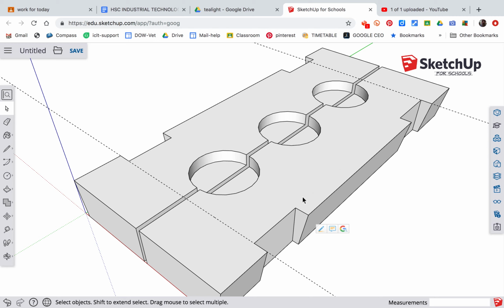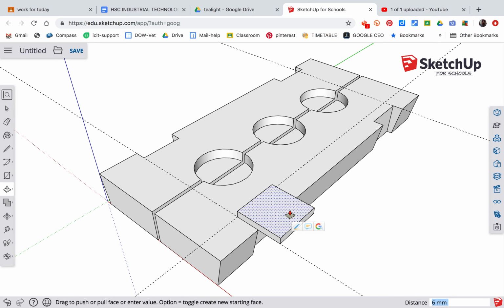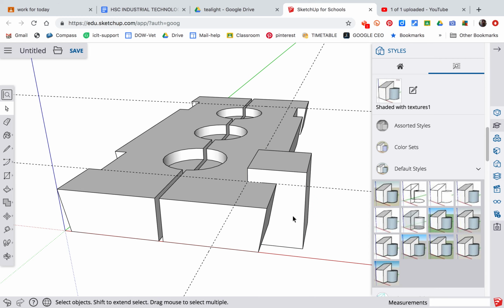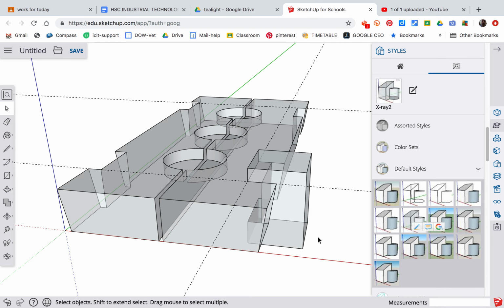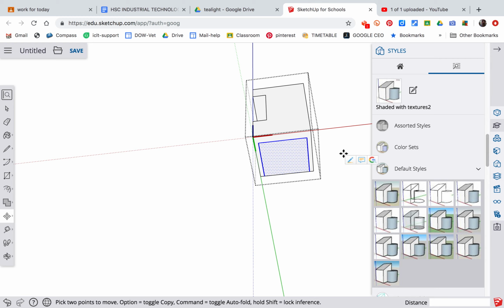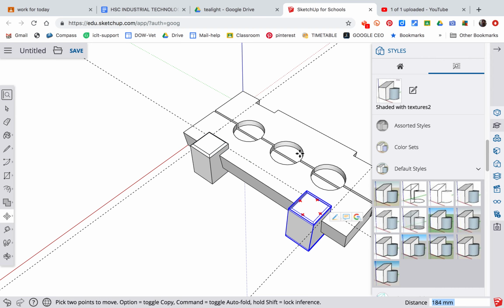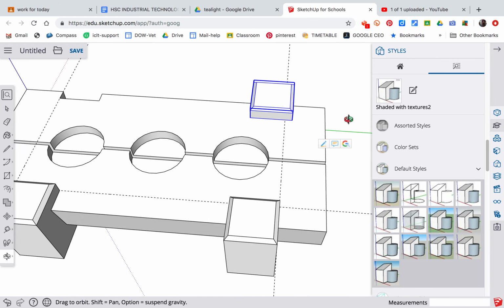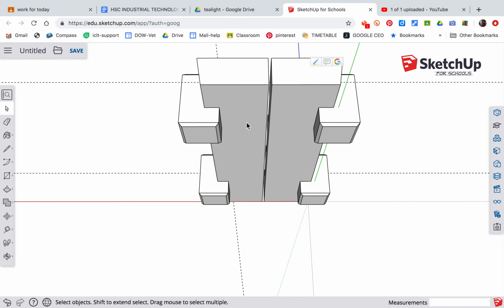tealight part3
100hr project